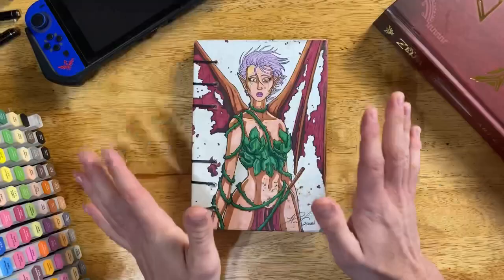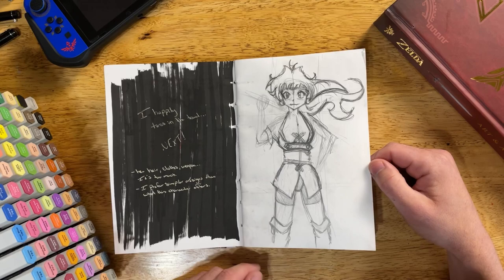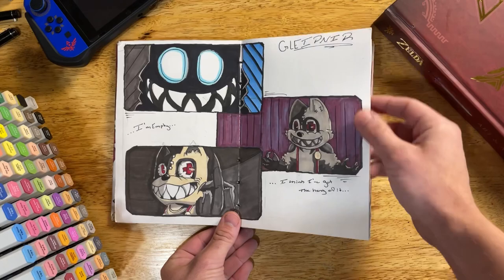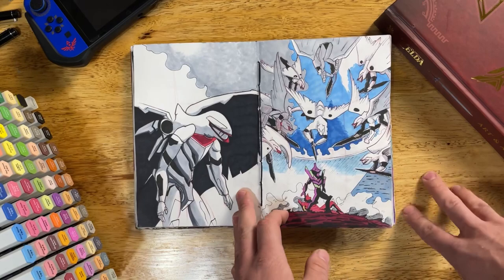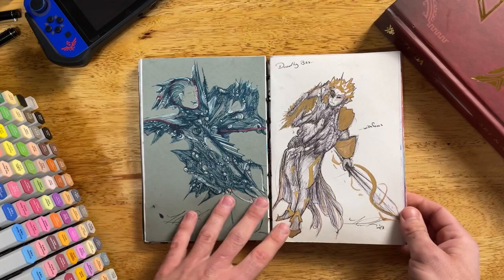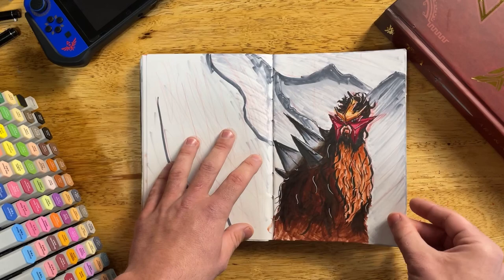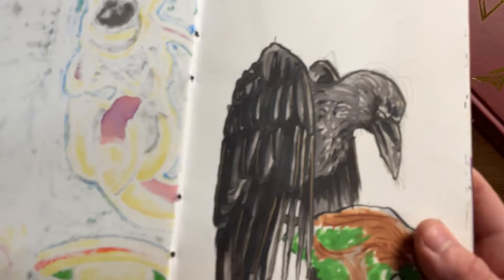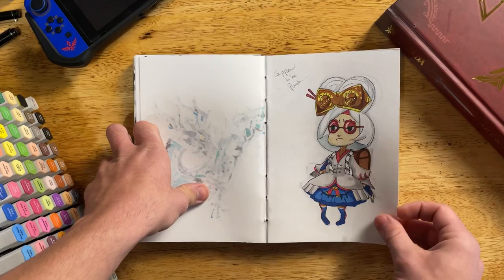Sketchbook Tour 2023! (No.8.5)